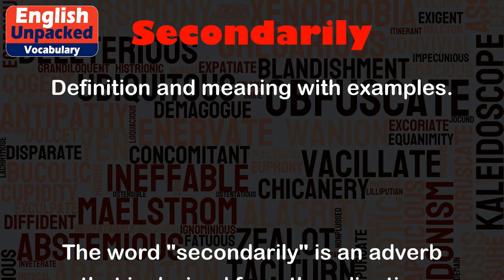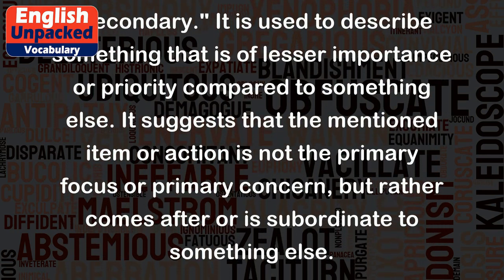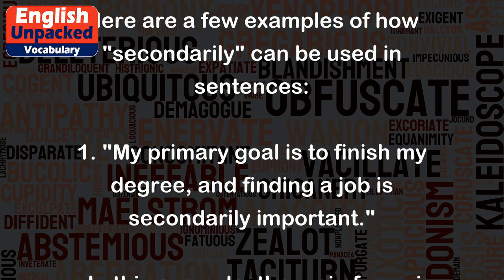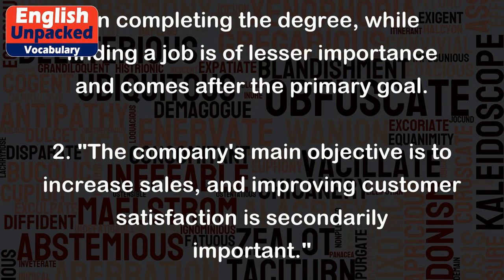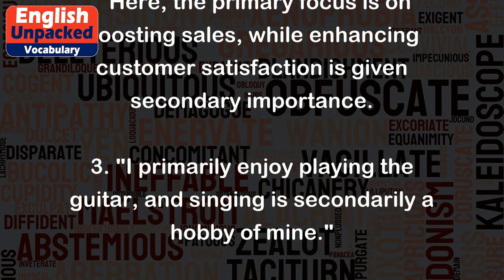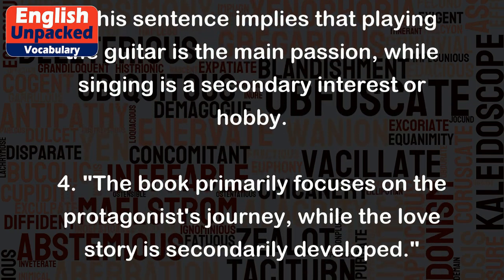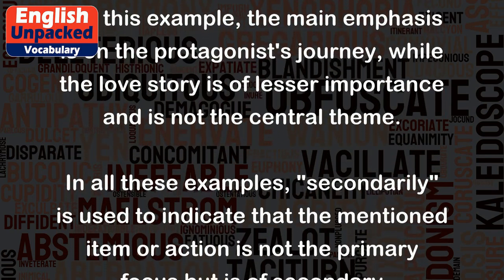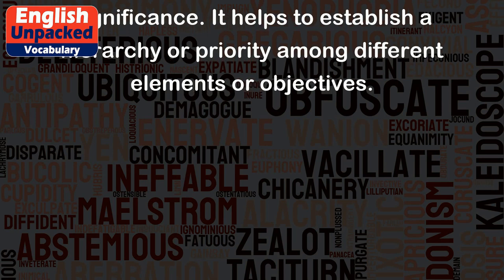Secondarily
The word "secondarily" is an adverb that is derived from the adjective "secondary." It is used to describe something that is of lesser importance or priority compared to something else. It suggests that the mentioned item or action is not the primary focus or primary concern, but rather comes after or is subordinate to something else.
Here are a few examples of how "secondarily" can be used in sentences:
1. "My primary goal is to finish my degree, and finding a job is secondarily important."
   In this example, the main focus is on completing the degree, while finding a job is of lesser importance and comes after the primary goal.
2. "The company's main objective is to increase sales, and improving customer satisfaction is secondarily important."
   Here, the primary focus is on boosting sales, while enhancing customer satisfaction is given secondary importance.
3. "I primarily enjoy playing the guitar, and singing is secondarily a hobby of mine."
   This sentence implies that playing the guitar is the main passion, while singing is a secondary interest or hobby.
4. "The book primarily focuses on the protagonist's journey, while the love story is secondarily developed."
   In this example, the main emphasis is on the protagonist's journey, while the love story is of lesser importance and is not the central theme.
In all these examples, "secondarily" is used to indicate that the mentioned item or action is not the primary focus but is of secondary significance. It helps to establish a hierarchy or priority among different elements or objectives.